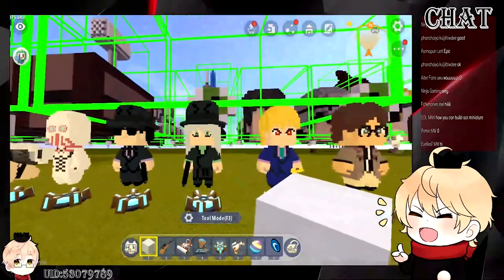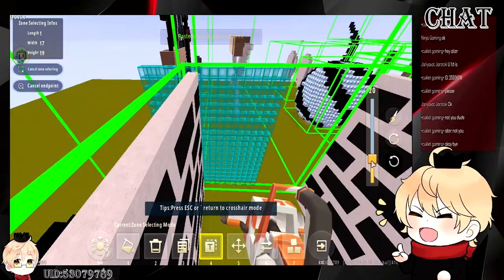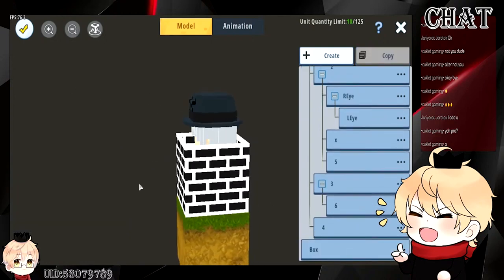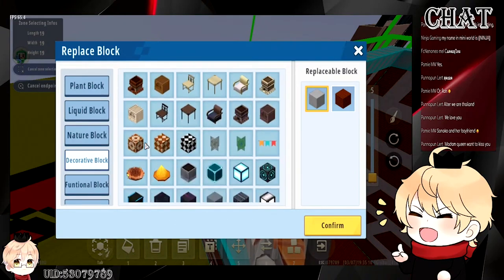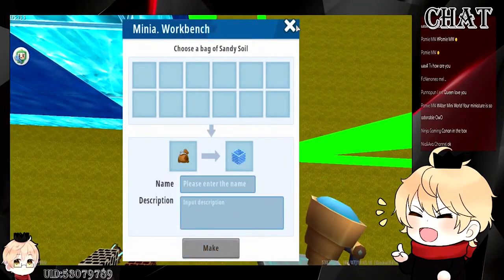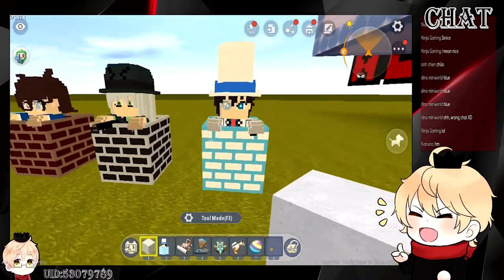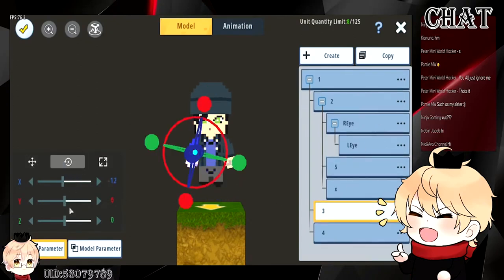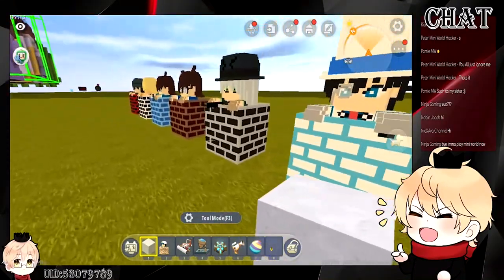Miniature Build Class 6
Learn how to build unique models in Mini World and get tips to become great miniature builders!

My representative works:
Mini Marvel & DC
Anime Battle Climax